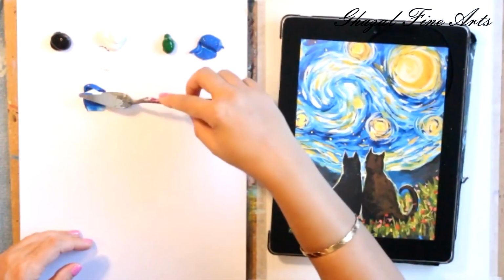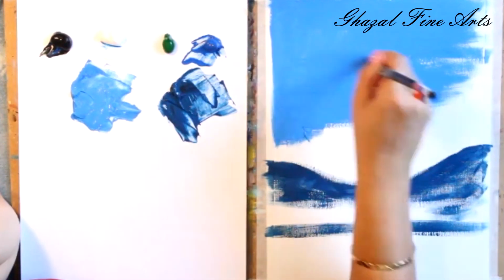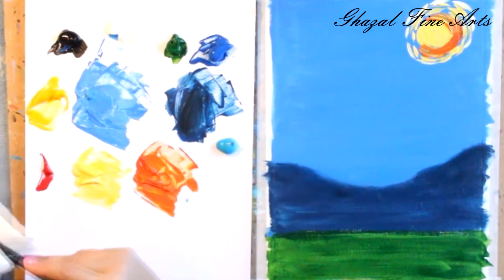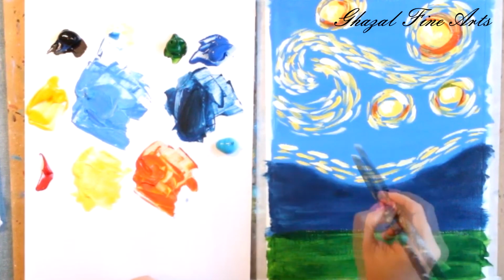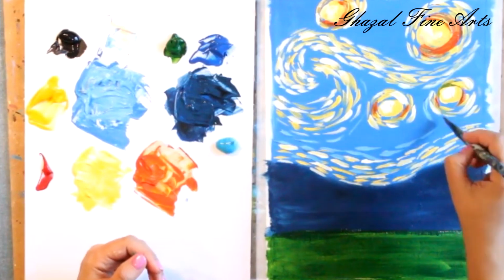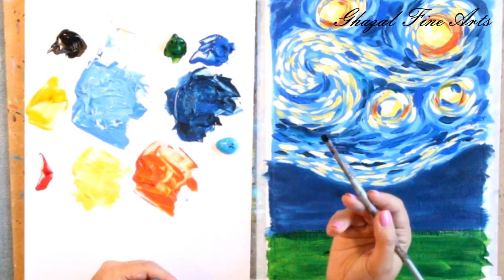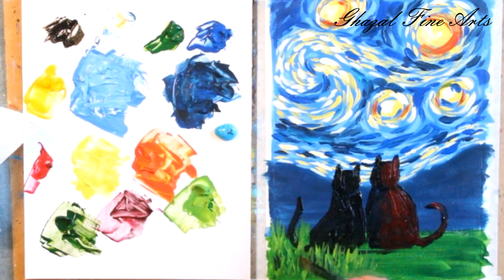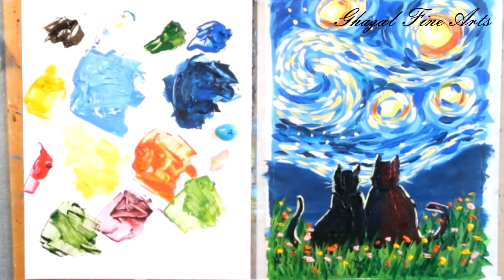How to Painting Starry Cats with acrylic for beginners | Easy painting of landscape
Starry Cats is a nice painting tutorial USING Limited colors. I show you how to start painting Starry Cats which is beautiful with acrylic paint.

If you interested in purchase some of my artworks.

ADDITIONAL TUTORIALS:
How to Painting Pumpkin and Sunflowers | Easy Acrylic Painting | Step by step painting tutorials